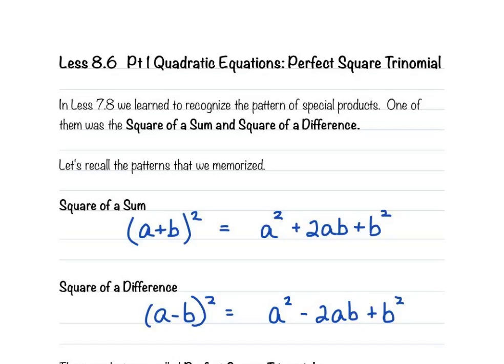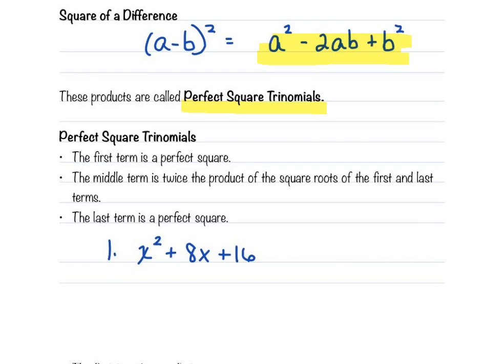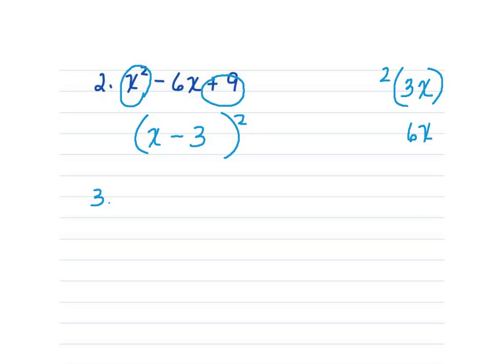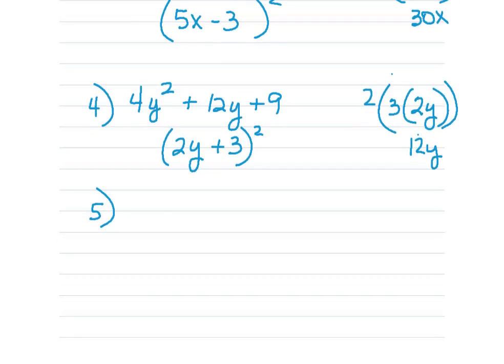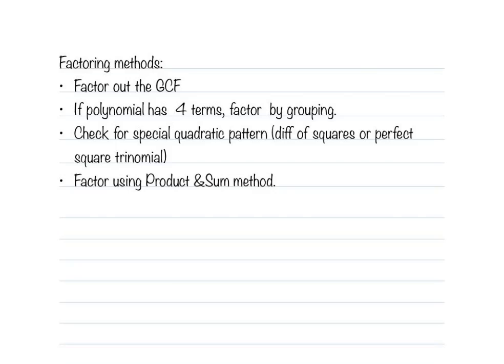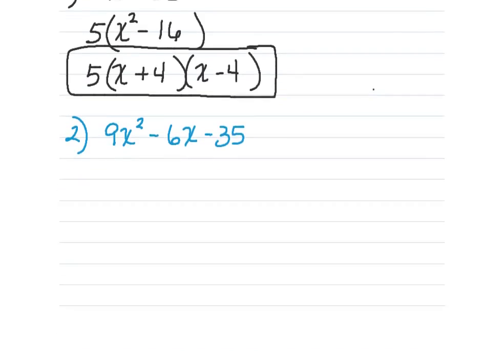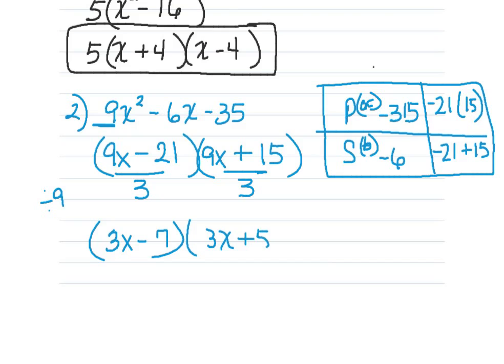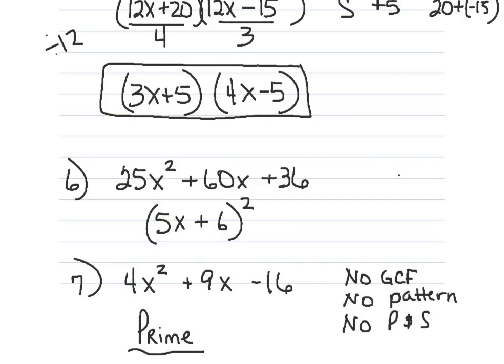Alg 1 Less 8.6 p1